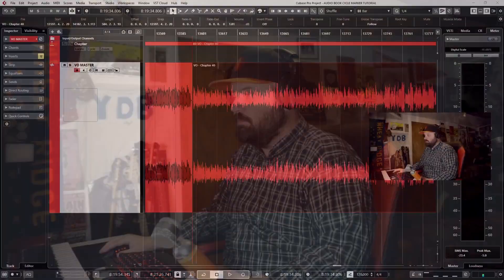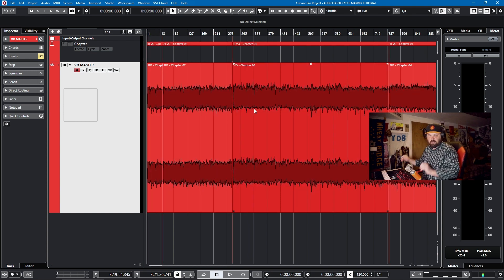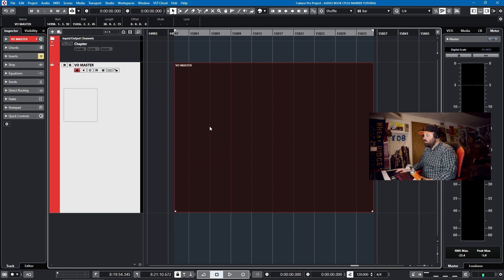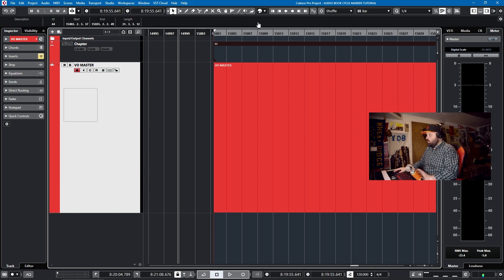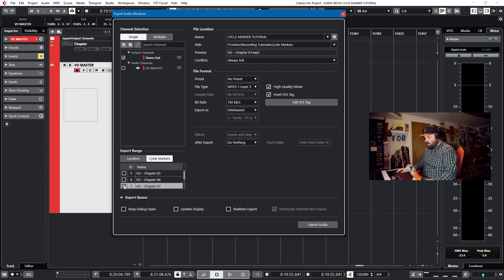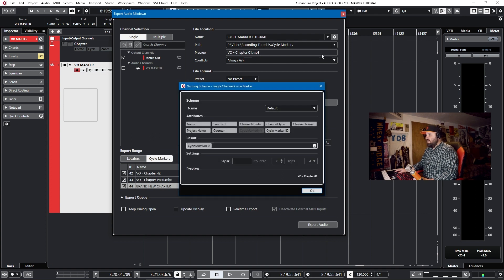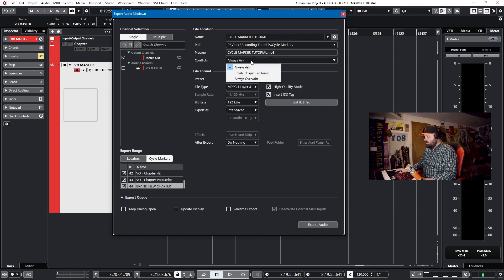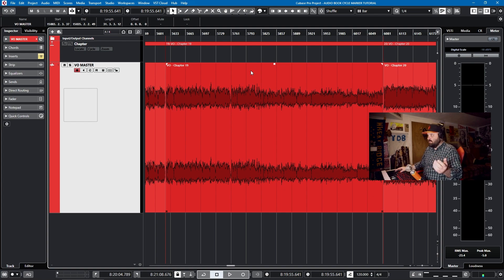Cubase 11 Tutorial - How to Use Cycle Markers for Exporting HUGE Projects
In this tutorial I will give you some tips and tricks on effectively using cycle markers to keep mastering projects in order.